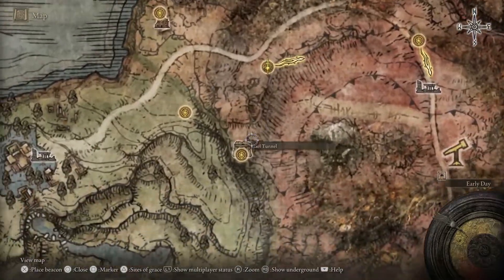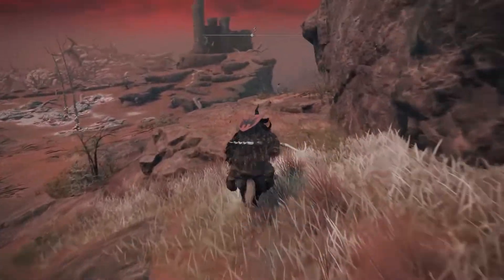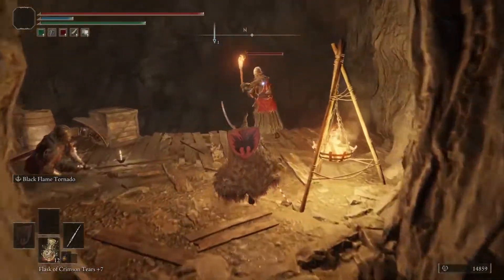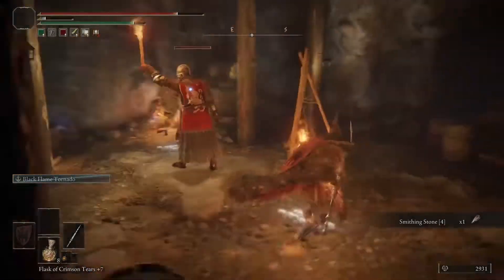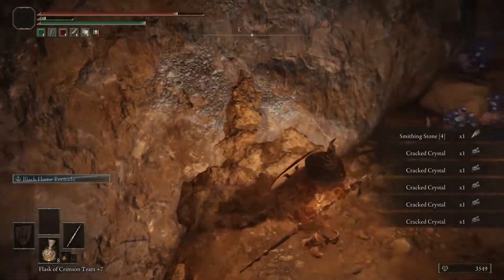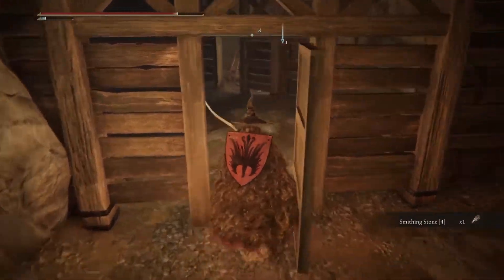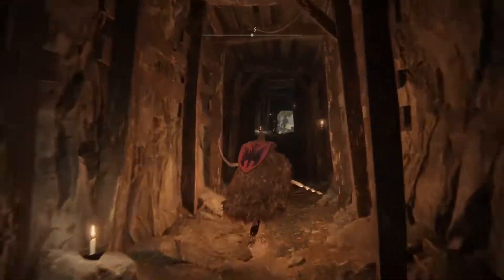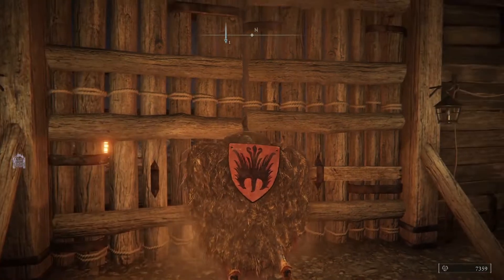Elden Ring 100% Guide: Gael Tunnel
Elden Ring 100% Guide is a series dedicated to fully exploring everything that Elden Ring has to offer while focusing on achieveing full completion without missing any single item on the way! In this episode we conquer the Gael Tunnel!